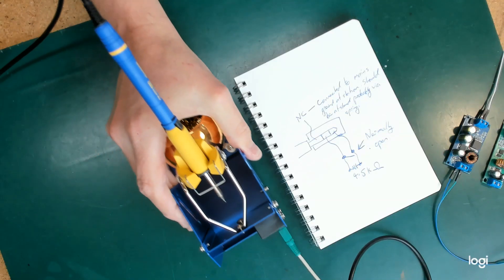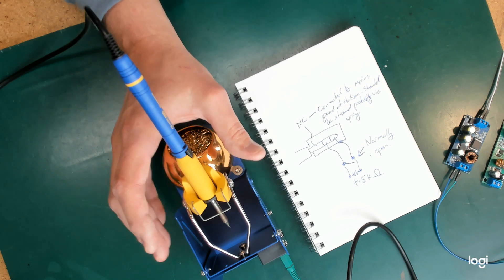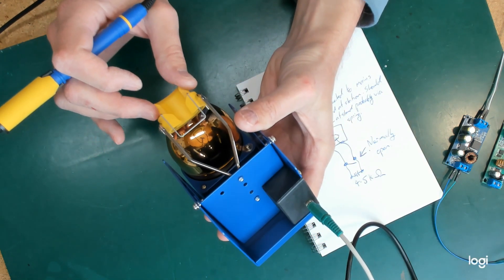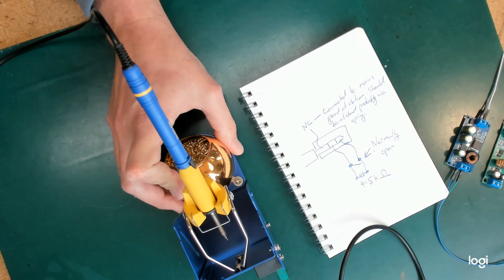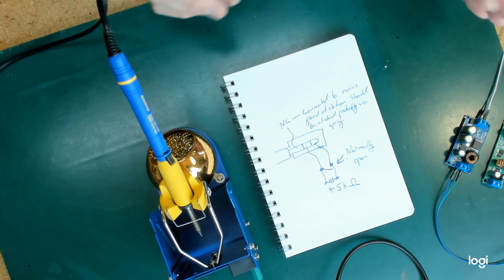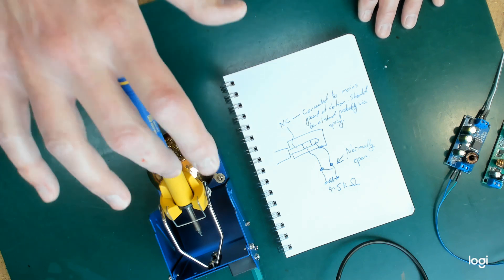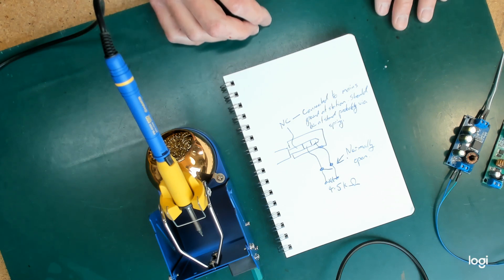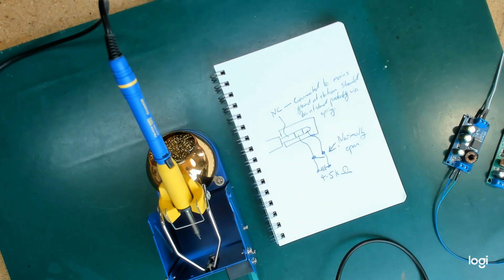Hakko FH-200 for FX951 - switched sleep stand on an FX-950 with pinout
A look at how the 951 stand works on a 950.  The thumbnail is a picture I took while the iron is in 'sleep mode'.  It is non-flashing green and red but the green dominates.  Please note my resistance measurement is rough, on the end of the cable just now I got 4.6k ohms.  I was not too worried about exact values, I am not saying how to make such a stand, just having a good look at it.